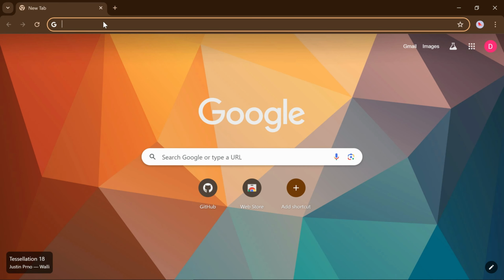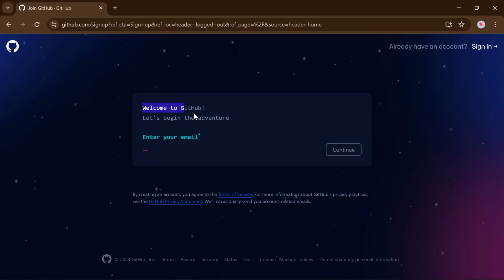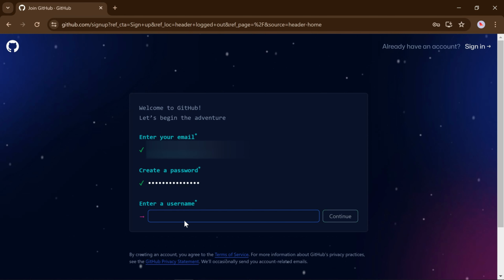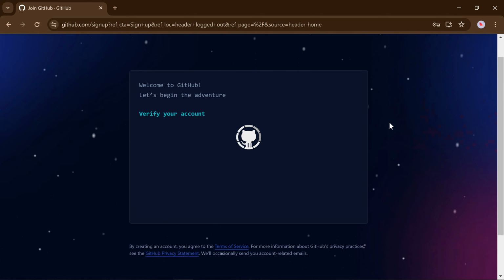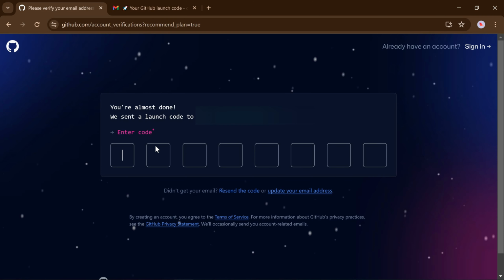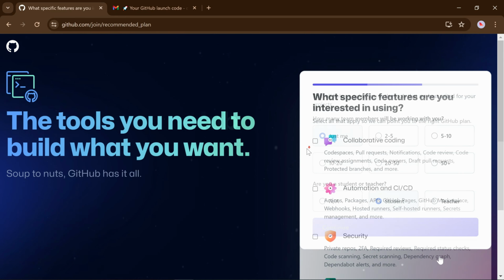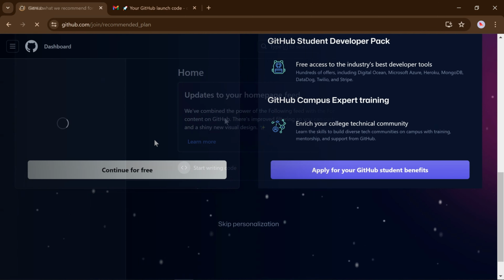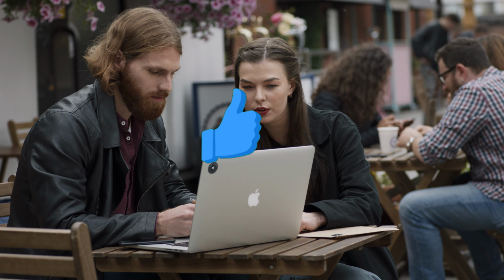How to set up GitHub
In this video, "How to Create Your Own GitHub Account: Step-by-Step Guide," I'll guide you through the entire process of setting up your GitHub account from scratch. Whether you're a complete beginner or just need a refresher, this tutorial is designed to help you get started with ease.

GitHub is a web-based platform that provides hosting for software development and version control using Git. It offers various features and services to facilitate collaboration, project management, and code review for developers

Chapters:
00:20 Hedding over GitHub
00:32 Typing Email Address
00:43 Creating a Strong Password
00:52 Signing In For Newsletter
01:00 Solving CAPTCHA
01:10 Verifying Account
01:20 Logging Into GitHub
01:30 Answering Some Basic Questions
01:44 Accessing GitHub Dashboard
01:52 viewing Our GitHub Profile

How to Create Your Own GitHub Account: Step-by-Step Guide!
Ultimate Guide: Creating Your GitHub Account Easily!
Beginner’s Guide: Set Up Your GitHub Account in Minutes!
Create Your GitHub Account Today: Easy Steps Inside!
Quick Start: How to Create a GitHub Account in 2024!
Step-by-Step Guide to Creating Your GitHub Account Easily!
Create Your GitHub Account Now: Step-by-Step Tutorial!
How to Easily Create Your GitHub Account: Step-by-Step!
Your Guide to Creating a GitHub Account: Step-by-Step!
Step-by-Step Process: Create Your Own GitHub Account!
How to Create a GitHub Account: Step-by-Step Instructions!
Easy Steps to Create Your Own GitHub Account!
Follow These Steps to Create Your GitHub Account!
Step-by-Step: How to Create a GitHub Account!
Creating a GitHub Account: Step-by-Step Tutorial!

GitHub sign up
GitHub registration
GitHub login
GitHub new account
create GitHub profile
GitHub beginner guide
GitHub tips and tricks
GitHub free plan
GitHub dashboard
GitHub email verification
GitHub username creation
GitHub password setup
GitHub account guide
start with GitHub
GitHub help
how to join GitHub
coding on GitHub
GitHub tutorial for beginners
GitHub account tutorial
creating a GitHub account
GitHub step-by-step
learn GitHub
GitHub guide 2024
GitHub account setup
tech tutorials GitHub
how to start on GitHub
GitHub signup guide
GitHub how to
how to make an account